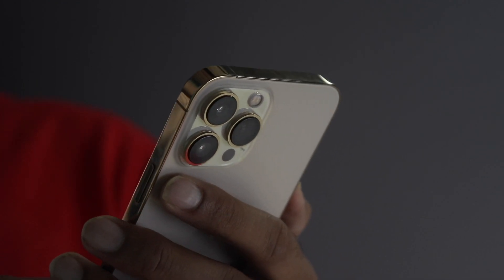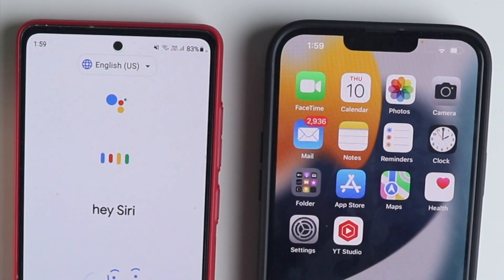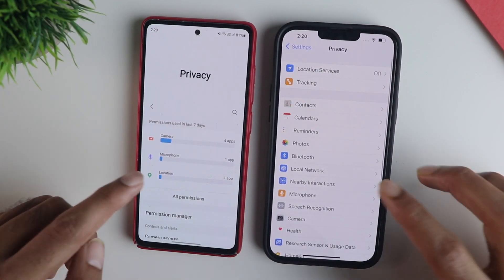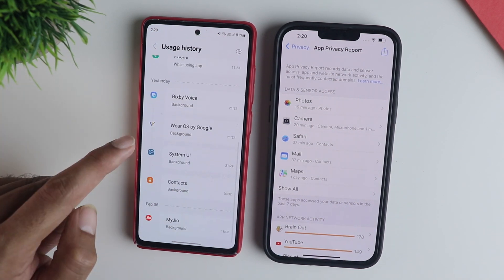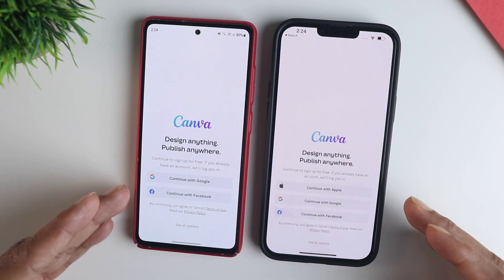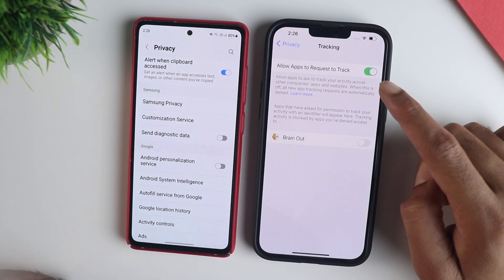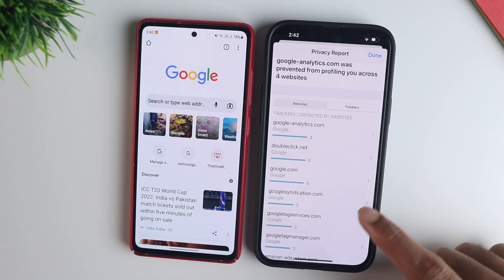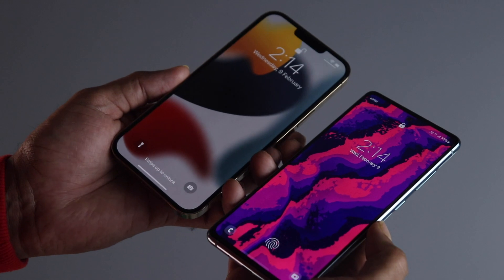Is Privacy Really Better on iOS compared to Android??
I talked about privacy features on iOS 15 vs android 12 comparing side by side and if Privacy is really better on iPhones compared to android.